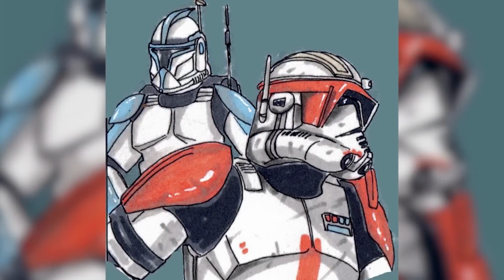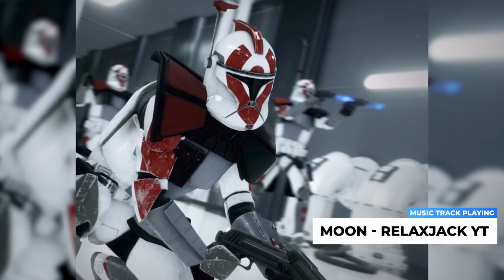How Chad ARC Troopers put NPC Regular Clones to Shame - Major Differences of ARCS & Clones Explained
In this episode, we delve a little further into the lives of ARCs by comparing them directly to their more simple minded brothers.